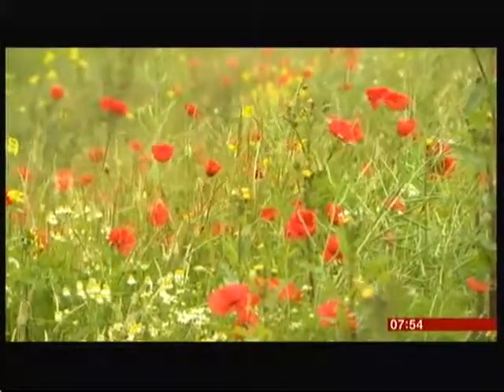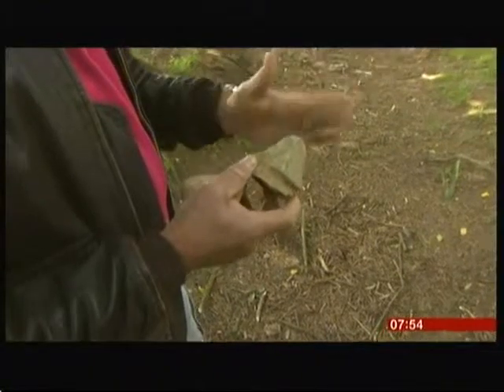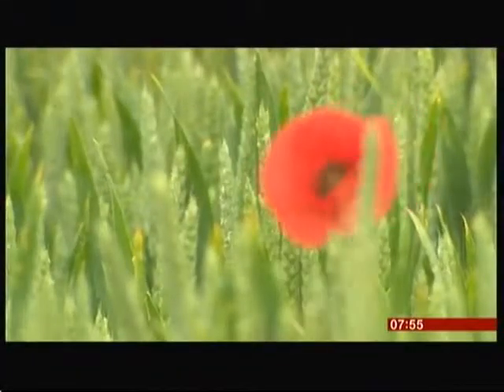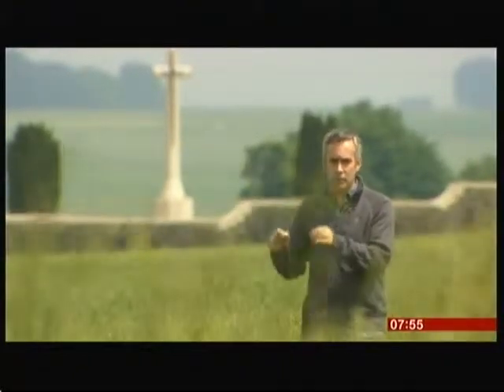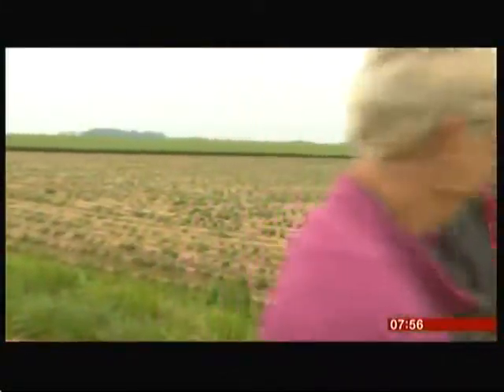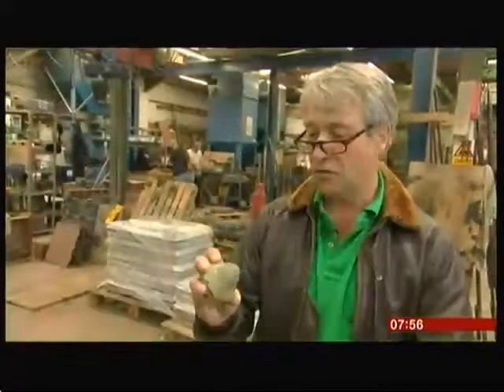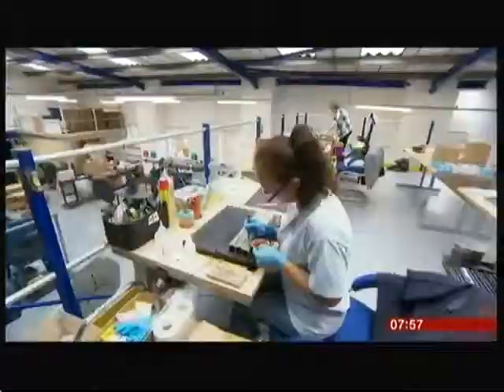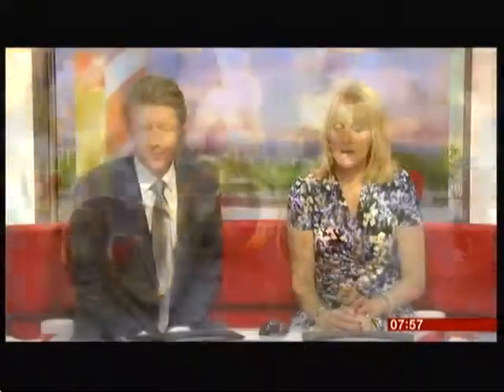The Somme (WWI) poppies with brass remnants (France) - BBC News - 28th June 2016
Using implements of death 100 years ago on The Somme, to create 19,240 poppy pins for the British deaths on the first day of that battle, on the 100th anniversary, the heaviest loss of life ever suffered by British forces in one day and still to this date.